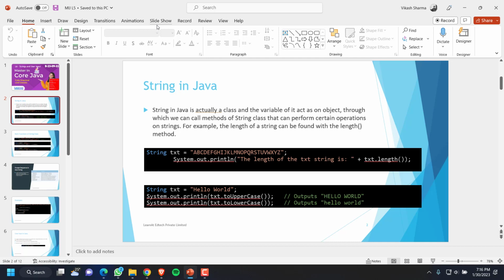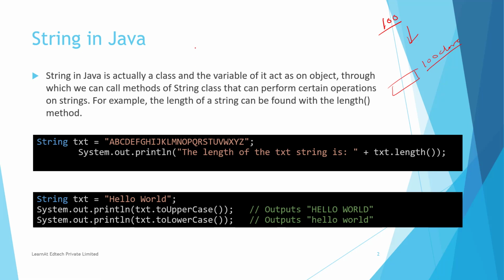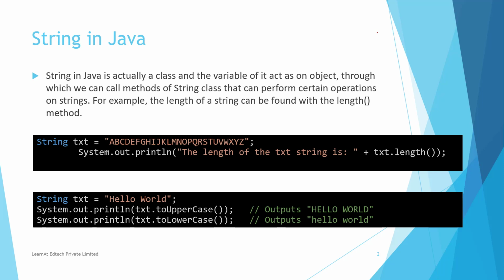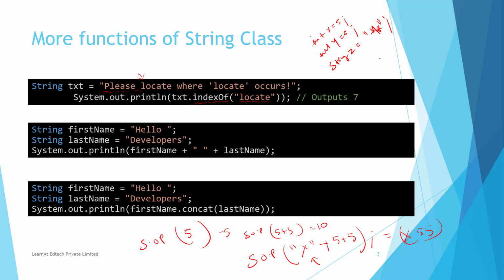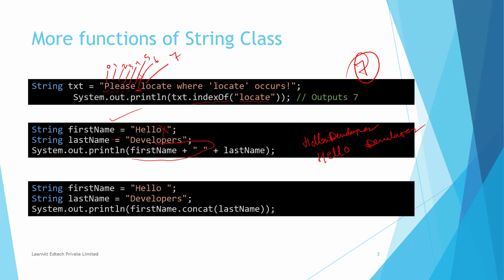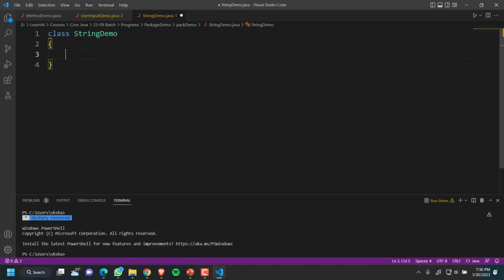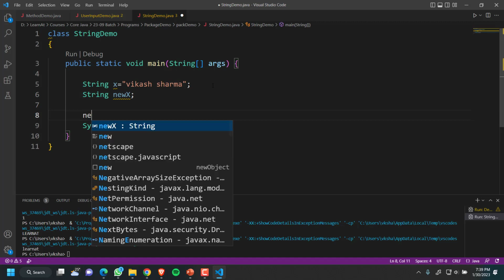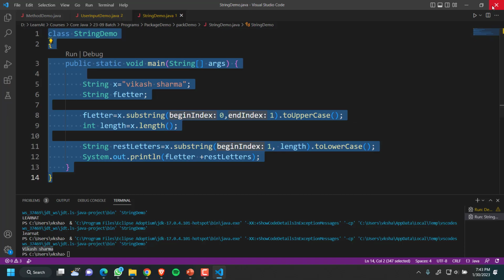L4 - Understanding Strings in Java